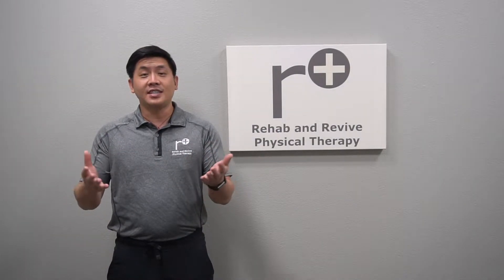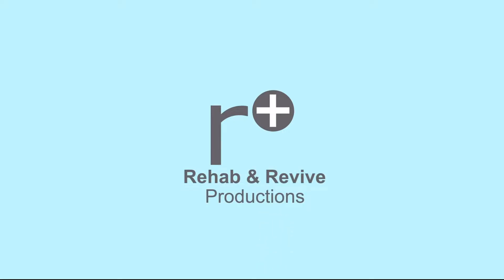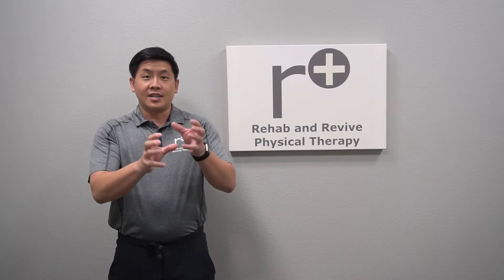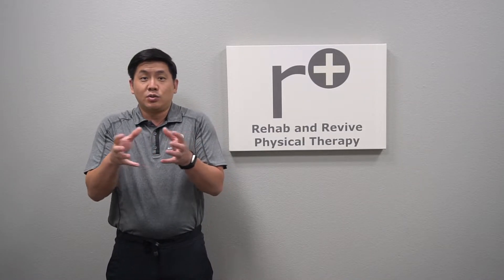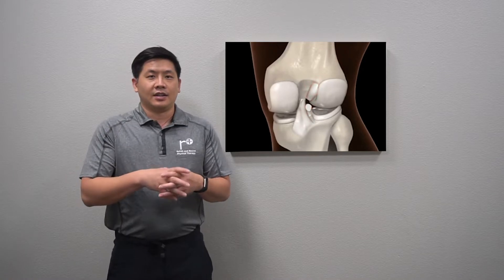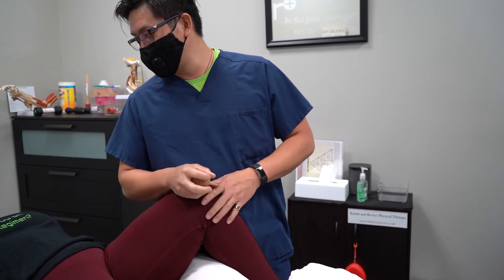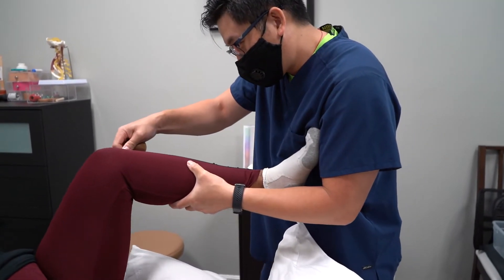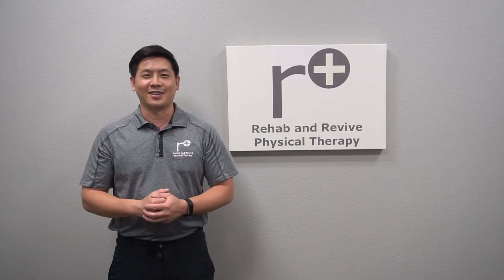How We Treat ACL/PCL Tears | Anterior Cruciate Ligament/Posterior Cruciate Ligament Physical Therapy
When you think of an ACL/PCL tear, one of the first things that comes to mind is that surgery will be required. But, did you know that the 5 year functional outcome for those who choose surgery and those to forgo is actually about the same?? Opting out of surgery post ACL/PCL tear is becoming more and more common.

With these kinds of tears, you may feel really unstable when making lateral movement or twisting at the knee. If you choose to treat your ACL/PCL tear without surgery, we like to work on stabilizing all of the muscles surrounding the knee and even up into the hip. This takes the load off of the knee.

Interested in getting treated for an ACL/PCL injury (whether you have opted for surgery or not)? Give us a shot!

Visit Us!
14661 Myford Rd. Suite C
Tustin CA